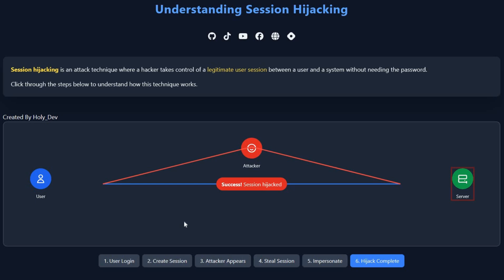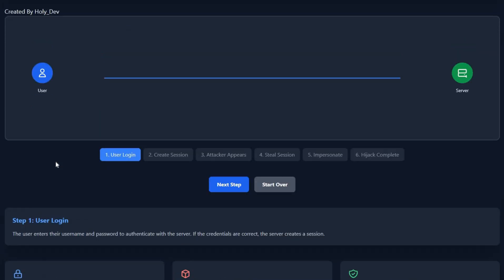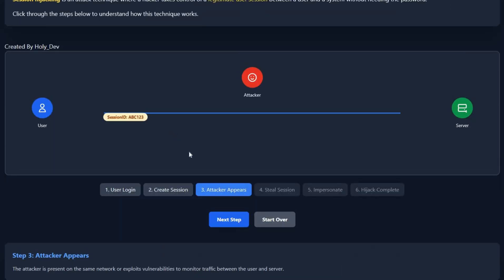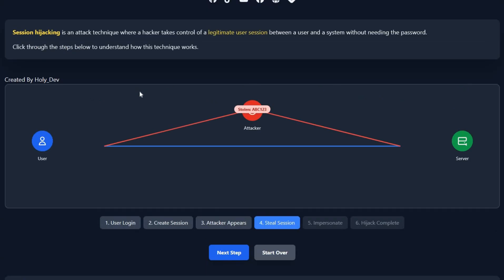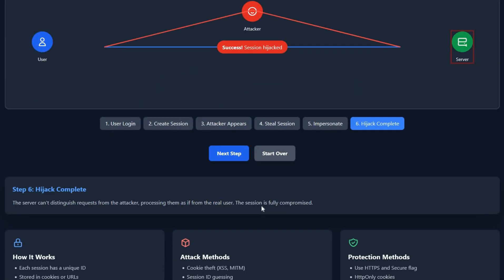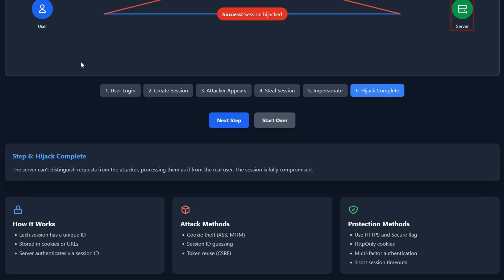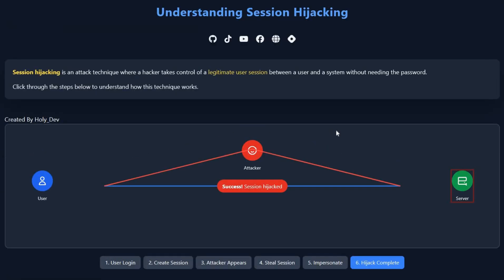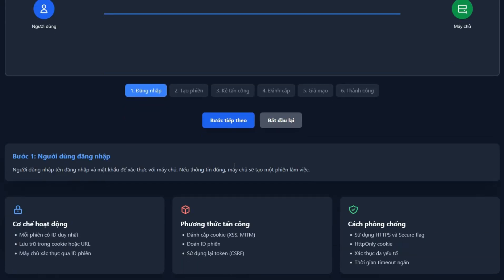Session Hijacking Explained Visually – How Hackers Steal Your Login Without a Password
Ever wondered how attackers can take over your account without even knowing your password?
In this animated video, Holy_Dev breaks down Session Hijacking — a dangerous exploit where hackers steal your session ID and pretend to be you online.
You’ll see how it works, why it matters, and how to stay protected using HTTPS, secure cookies, and other best practices.

-  Perfect for backend developers, cybersecurity learners, and anyone curious about how real-world web attacks happen.